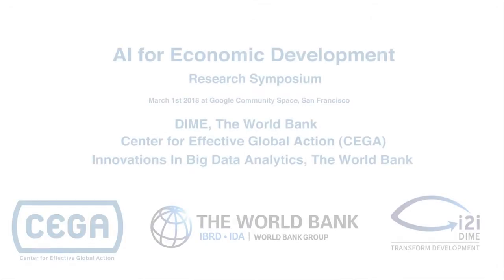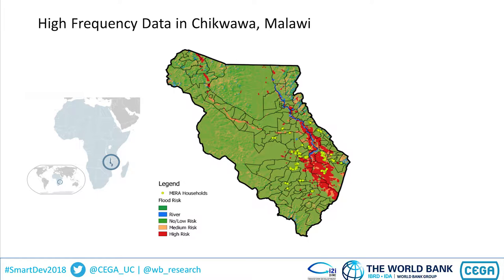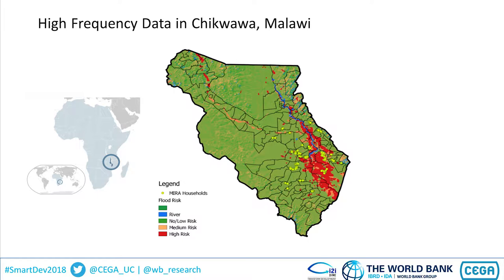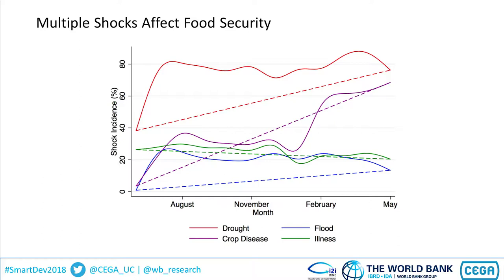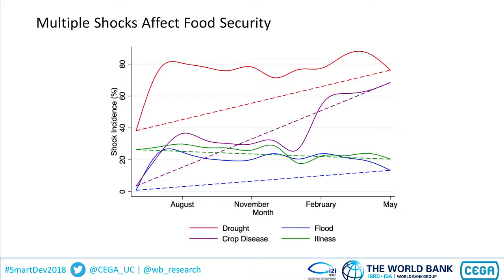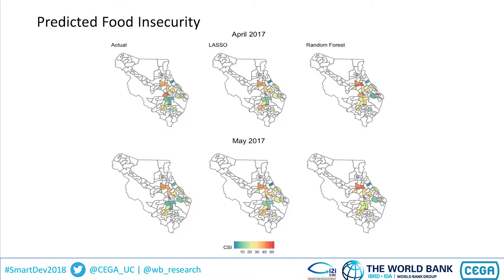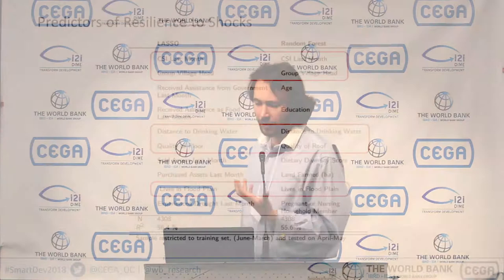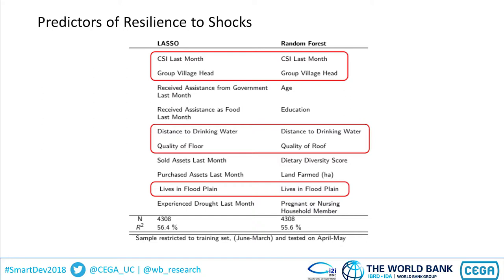Identifying the Predictors of Resilience -- Erwin Knippenberg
On March 1, 2018, CEGA and the World Bank’s Development Impact Evaluation initiative (DIME) held a one-day workshop at the Google Community Space in San Francisco to explore the role of machine learning in economic research and public policy. We examined how AI and related technologies are being applied to a broad array of challenges in global development—from predicting migration patterns and crop yields, to detecting corruption, estimating poverty, and learning about consumers at the base of the economic pyramid.